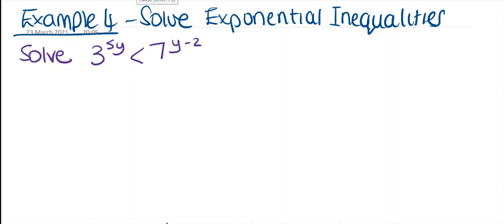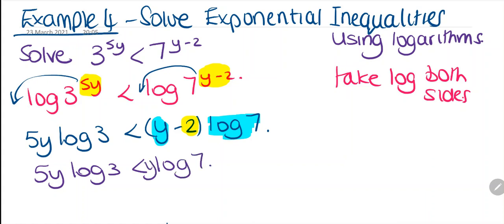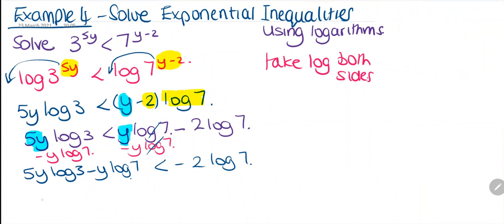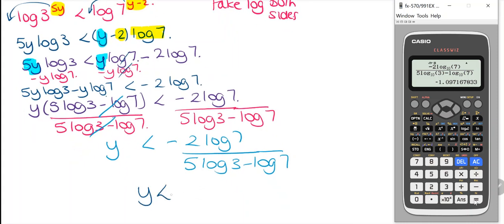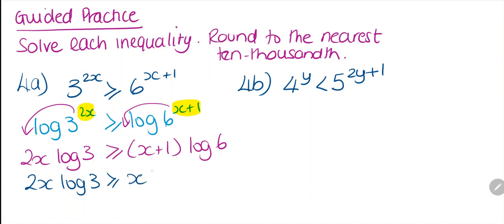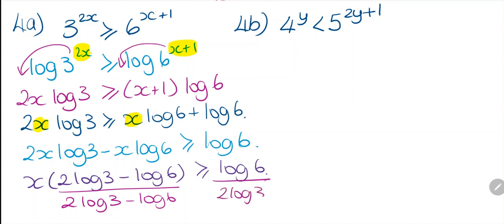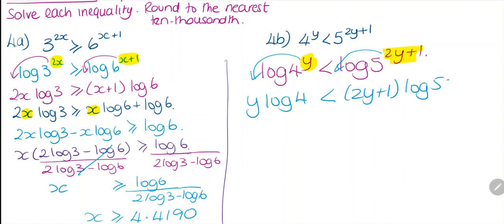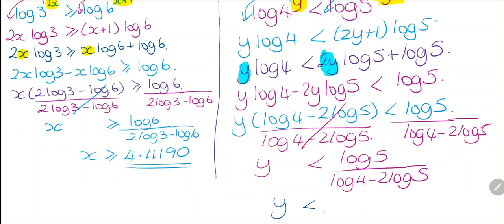Solving Exponential Inequalities using logarithms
Some examples of applying logarithms to solve exponential inequalities